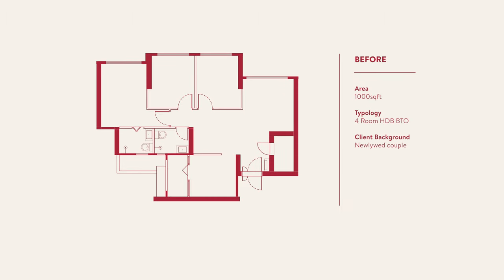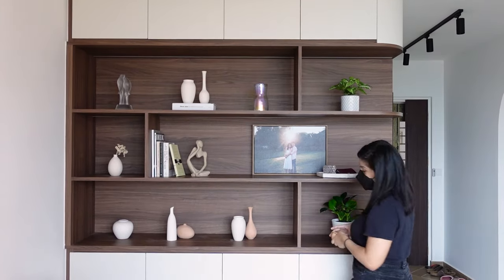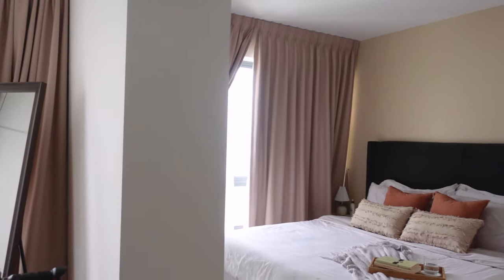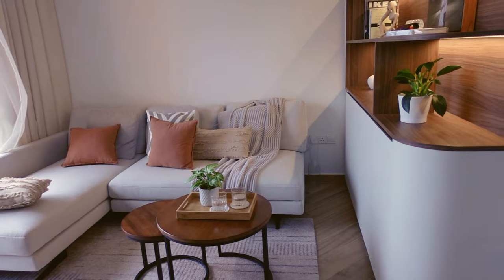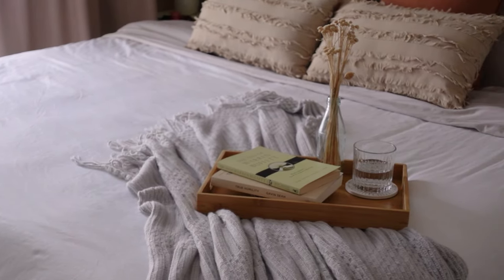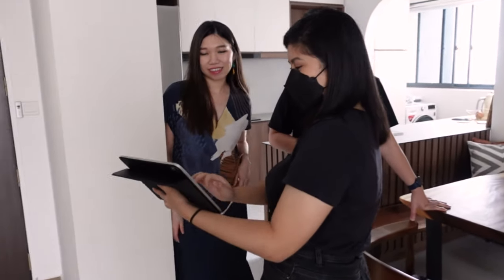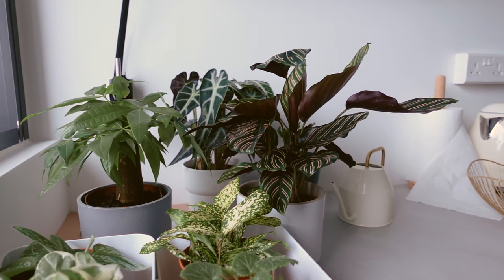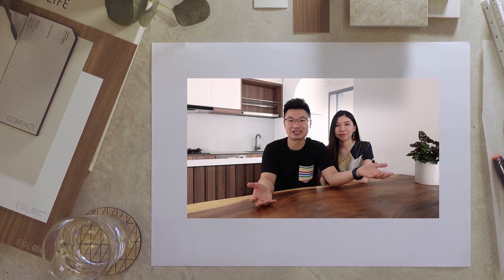Clementi Crescent - A Bright And Airy Home Designed With The Flow Of Curves | BuildBuilt Portfolio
This light-filled 4 room BTO features an open concept kitchen with a large peninsula counter, great for entertaining friends and loved ones across the space while prepping dinner. Originally a dark and moody concept, our clients went for a lighter material palette to brighten up the space, while curve design elements open up more light into the home.
(Video originally filmed in May 2021)
Thank you Travis and Qi En for letting us film your lovely home!

Designer: Nadia Shihan
Project Manager: Farhana Khanafee
Browse more images and read about our design concept on our portfolio article

Looking to renovate your home? Enquire with our unique Designer and Project Manager tag team now!